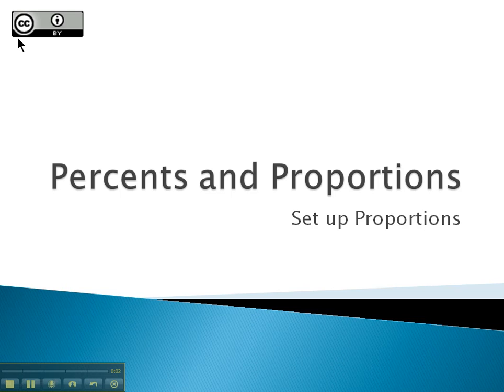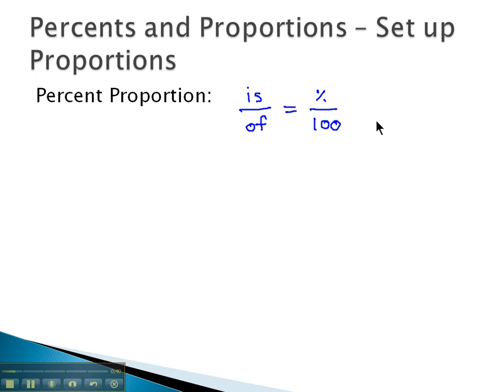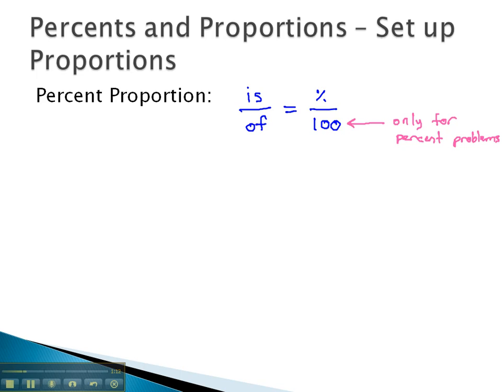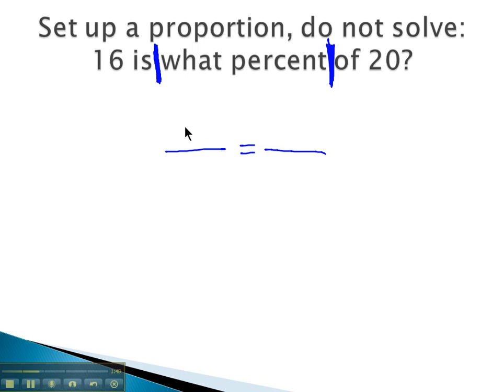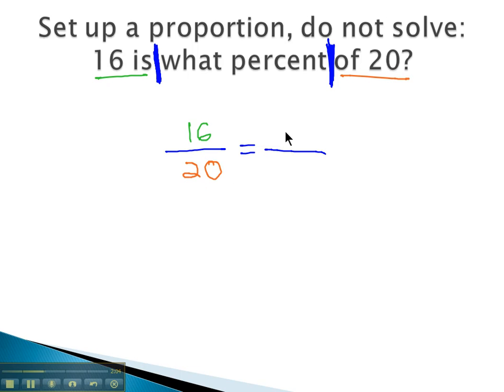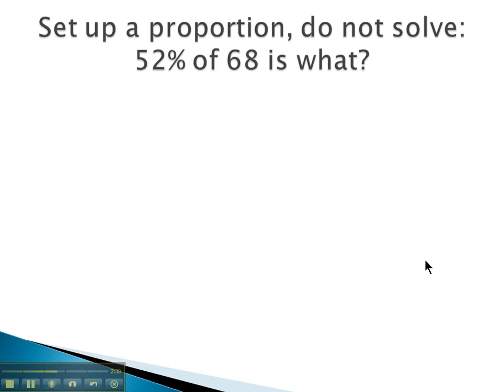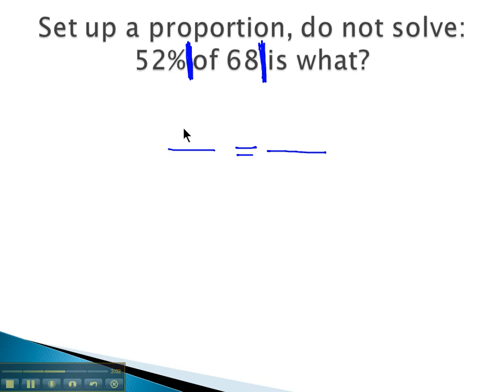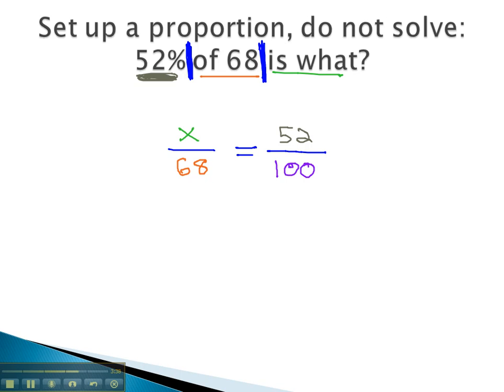Percents and Proportions - Set up Proportion